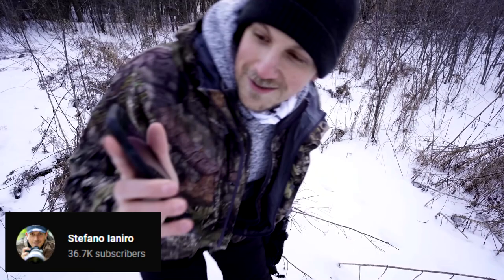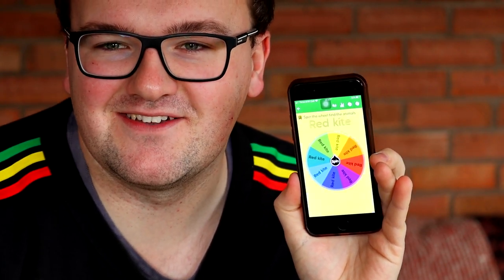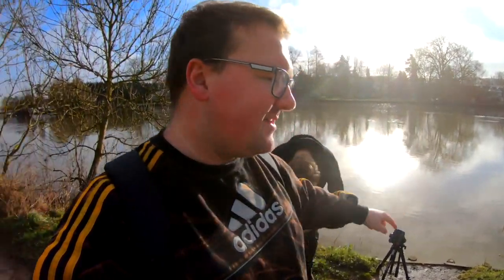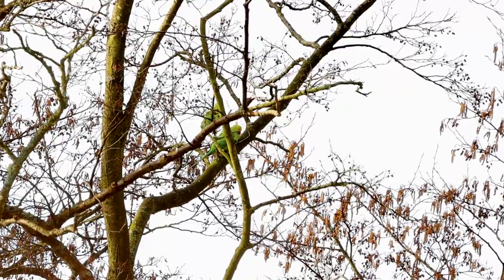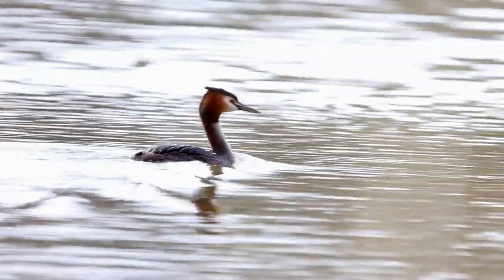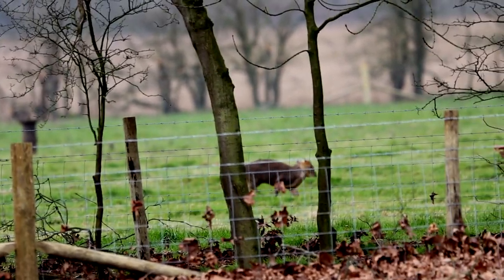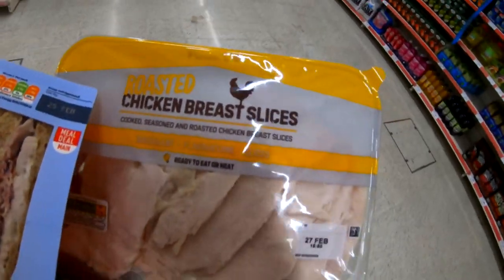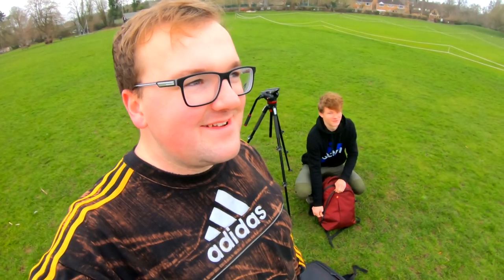I Found This Amazing PREDATOR In The UK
► I Found This Amazing PREDATOR In The UK! It's the start of a new series in which I go searching for Animals in the UK by spinning a wheel to determine what it is I search for! Shout out to Stefano Laniro for the idea

• Stefano Laniro •

• Jacob •

Camera Microphone •
Studio Microphone •
Wireless Microphone •
Trail Camera •
128gb MicroSD •
64gb SD •
Backup 2tb Storage •